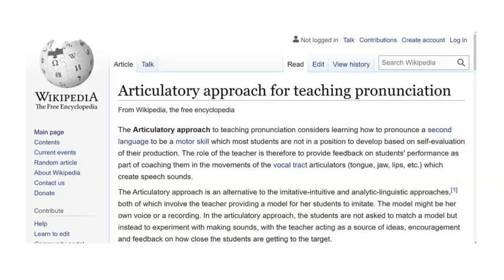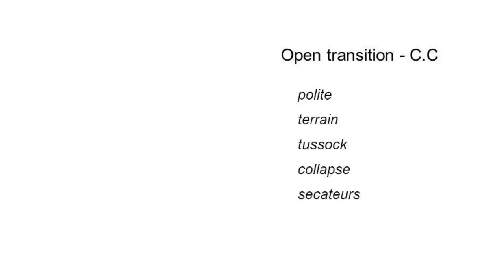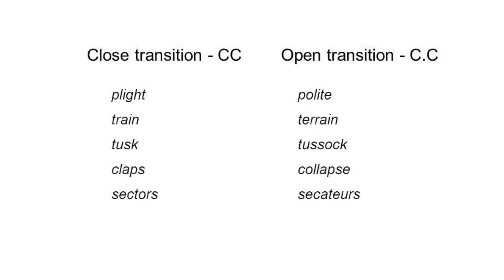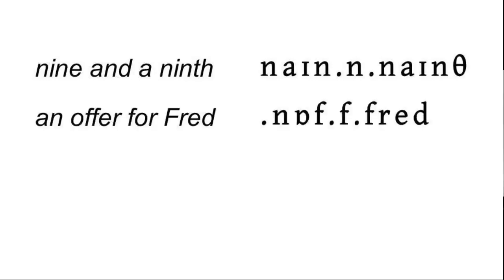Teaching schwa: using stuttering to improve English pronunciation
People think schwa is difficult to teach. In fact, it's very easy, and when students can produce schwa their English pronunciation is transformed. In this video, we show you how to do this.

Background

There are two types of ‘schwa’ in English: the first is vowel-like (e.g. the final sound of ‘tuna’). The other is the result of a particular type of transition from one consonant to the next: an ‘open’ transition where the articulation of the first consonant is completed before that of the second starts (e.g. ‘terrain’). This contrasts with the overlapping consonants of ‘close’ transitions (e.g. ‘train’).

Thus when schwa is an open transition, it is not made as a vowel even if it is heard that way.

Open transitions are like stuttering, and this is a good starting point for students to learn to produce schwa as native speakers do. With this experience of making schwa, there is also a change in what students expect to hear, and this improves their comprehension of spoken English.